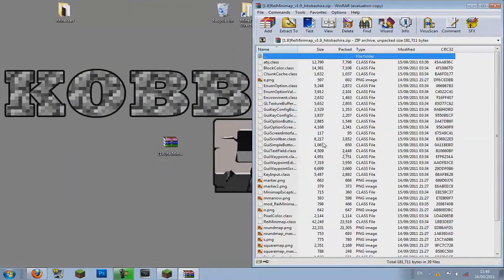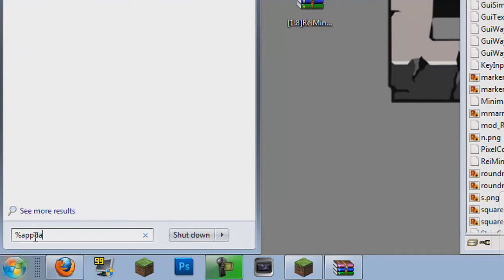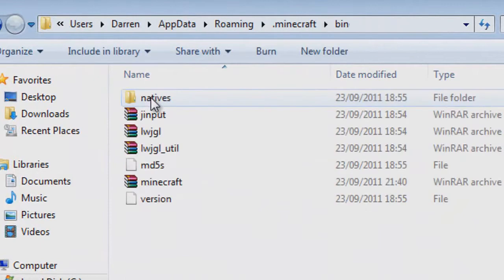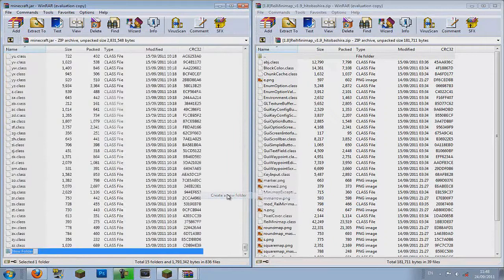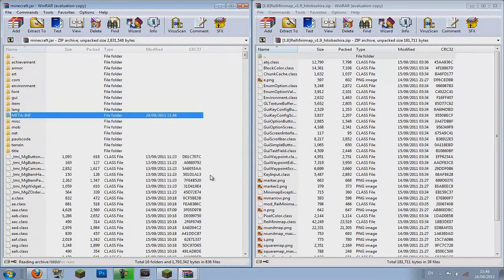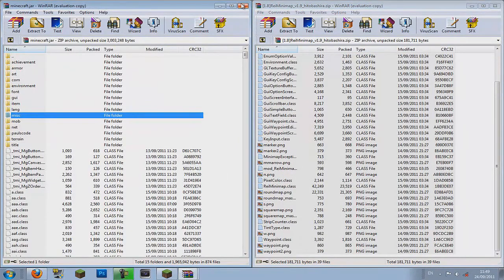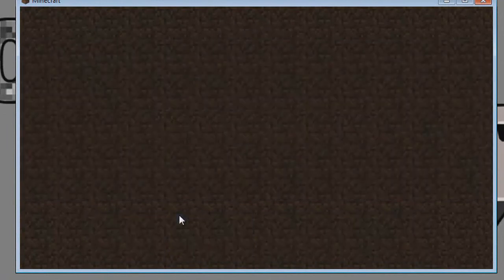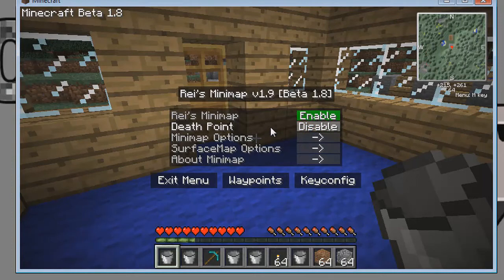Minecraft - How to Install Minimap 1.8.1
In this video I show you how to Install the Minimap Mod for Minecraft 1.8.1